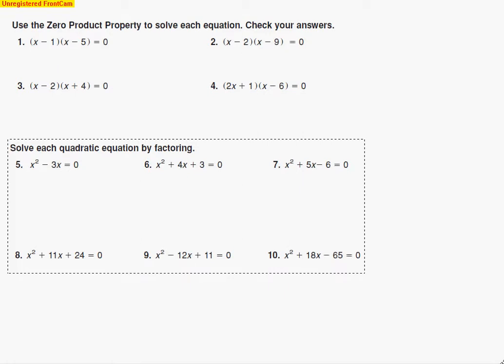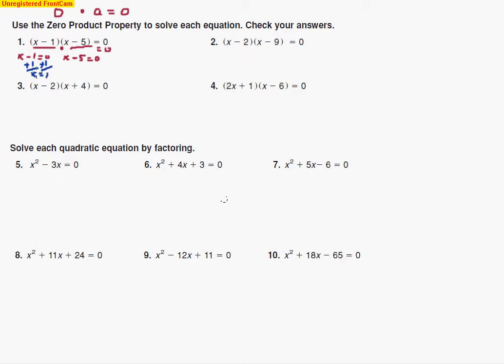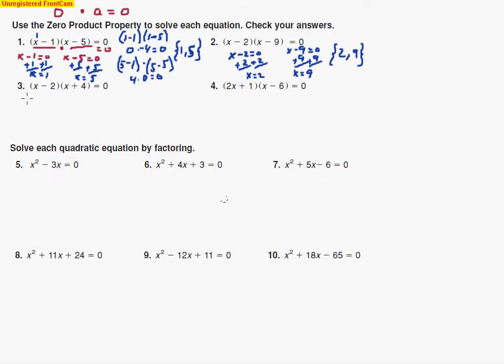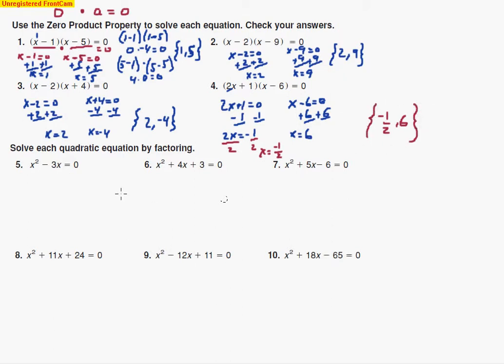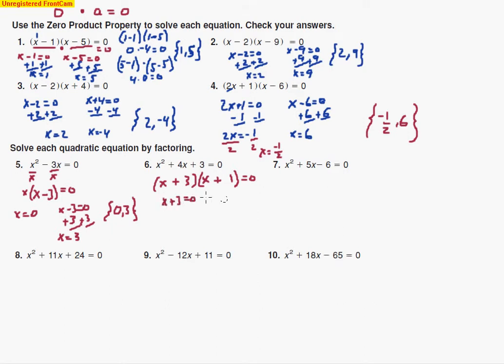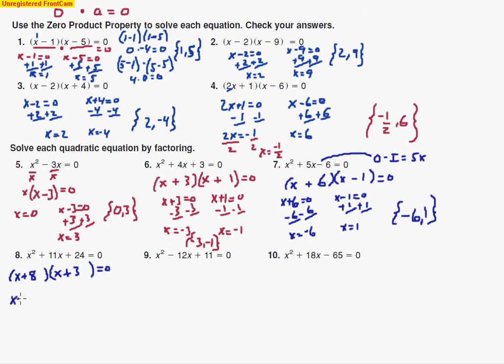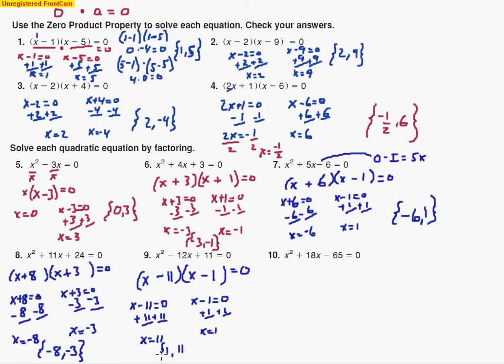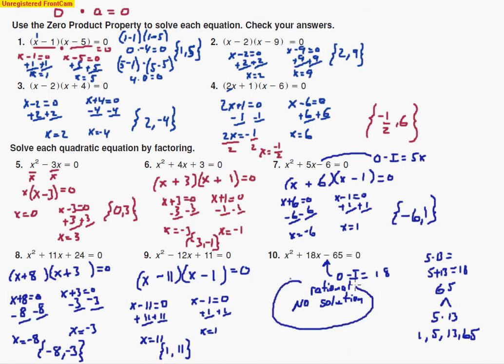Algebra B Day 101 Part 1 Solving quadratics by factoring 9 5